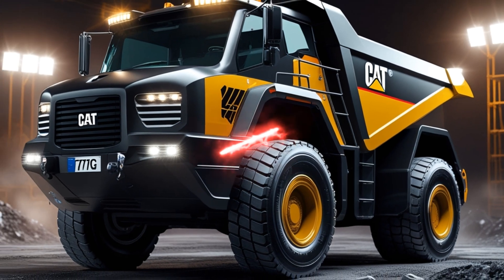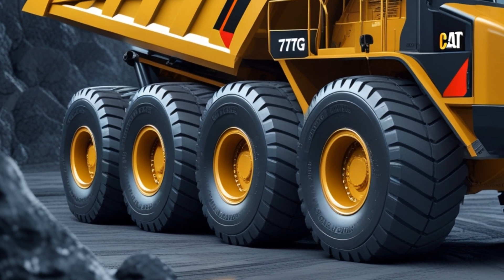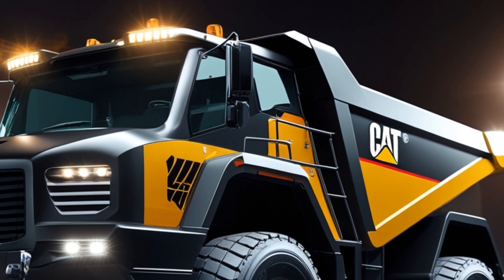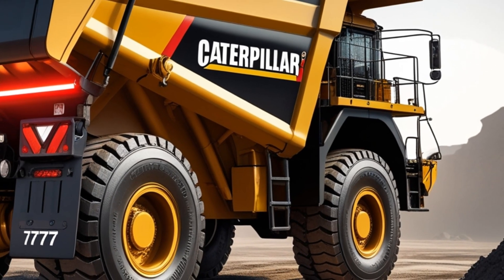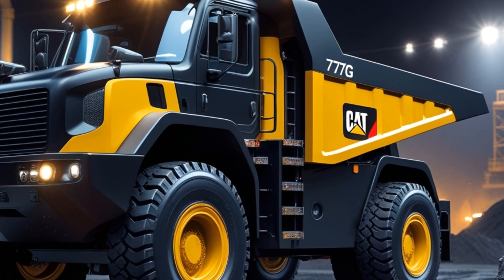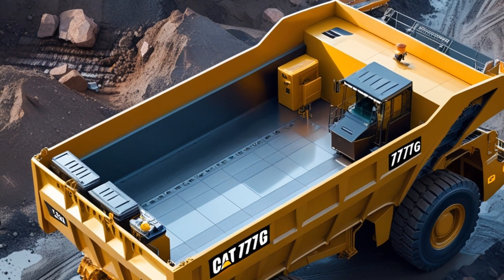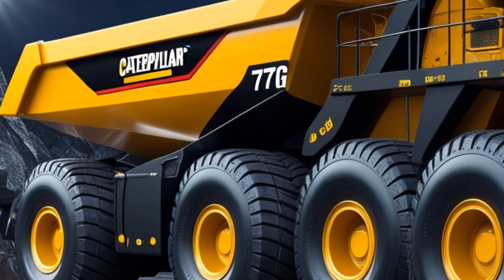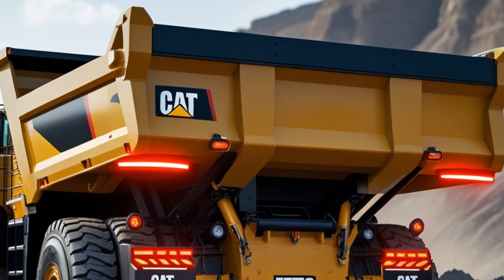This Machine is a BEAST – The 2025 CAT 777G Will Leave You Speechless!"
The 2025 Caterpillar 777G is here, and it’s redefining the future of mining! 🚛⚙️ Built for extreme durability, maximum efficiency, and next-gen innovation, this heavy-duty mining truck delivers unstoppable power with AI-driven precision. With its hybrid-electric drivetrain, advanced hydraulics, and massive load capacity, the CAT 777G dominates even the toughest terrains. From its high-tech cockpit to its reinforced dump bed, every detail is engineered for peak performance. This is more than a truck—it’s the future of heavy machinery! 🔥💪"